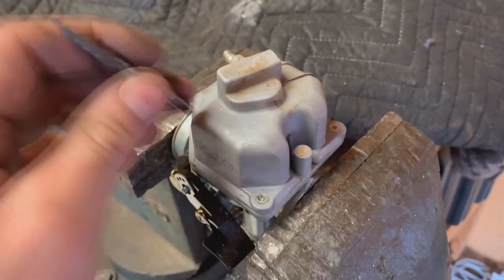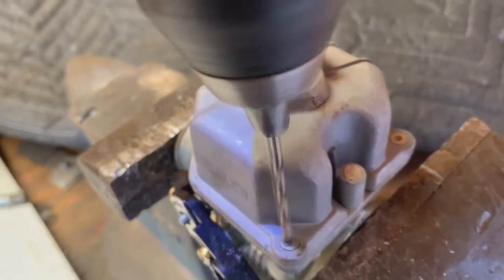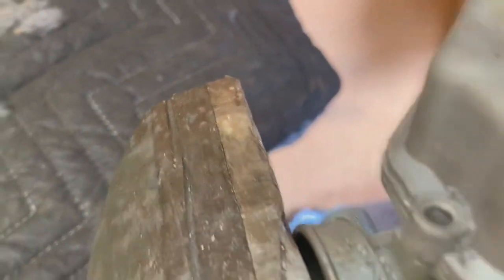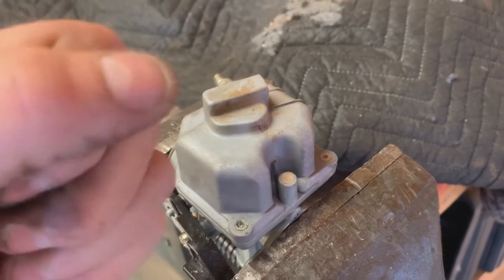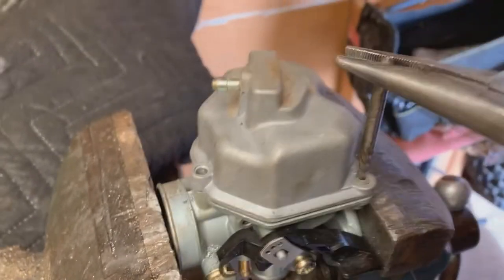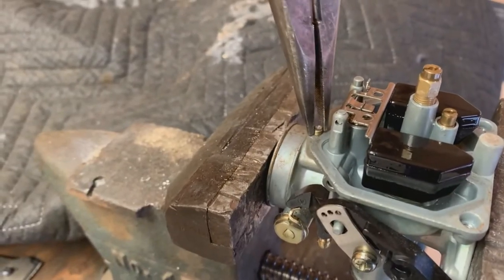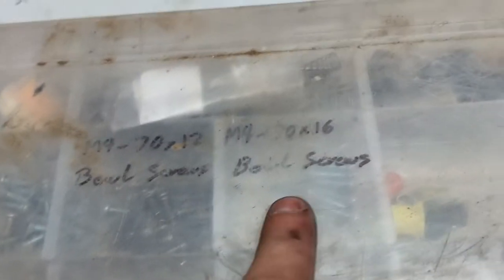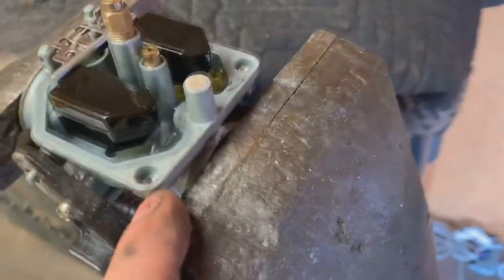How To Open Non Serviceable Carburetors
Title pretty much explains it all. I show you how to open these style carburetors.